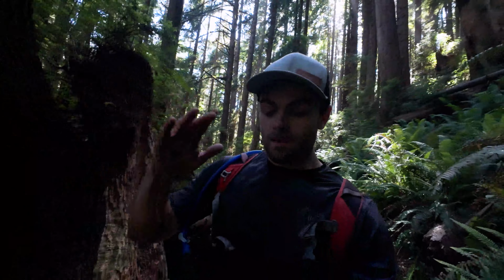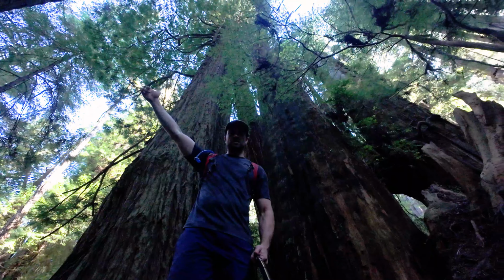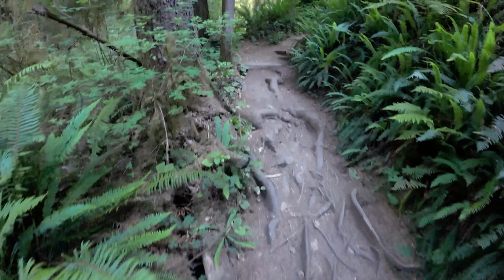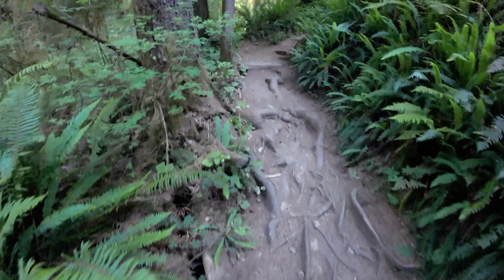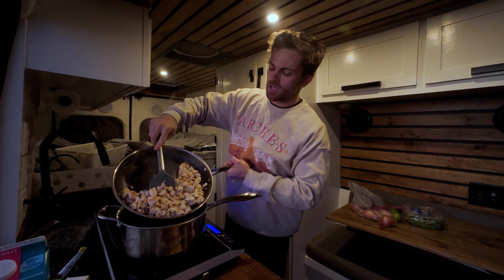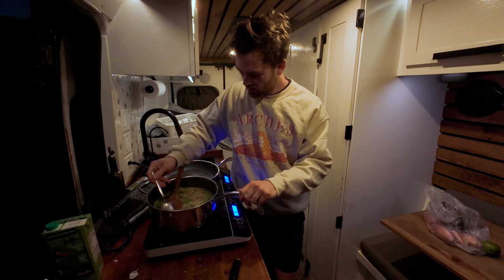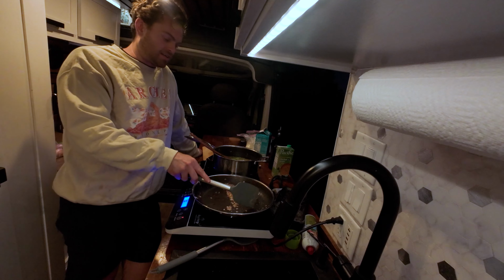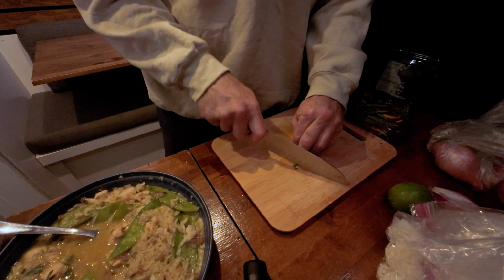VanLife in Redwoods National Park | Hiking and Cooking Thai Green Curry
This is what a chill day of VanLife looks like in Redwoods National Park

Redwoods is one of my all time favorite national parks in the US. idk what it is but theres just something special about being surrounded by massive trees that are thousands of years old that really puts things into perspective for you.

Not everyday is like this in Vanlife, but one of the major benefits about living in a van is that you can choose when you want to have these days so they don't have to be a rare thing, you can have them as often as you want!

Timestamps
00:00 - Breakfast & Prep
02:35 - Hiking
09:58 - Beach & Lunch
17:08 - Fern Canyon
29:02 - Back to the Van
30:25 - ELK!!!
31:12 - Cooking Dinner

Van Build Parts List and Price (Literally everything I used in my van broken down by category and cost)

Amazon Storefront (All my gear and van build materials)

MORE JOEY THE NOMAD!